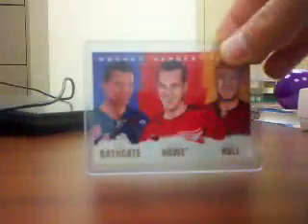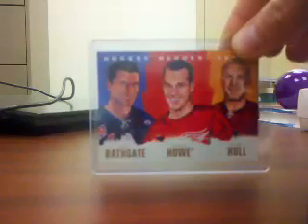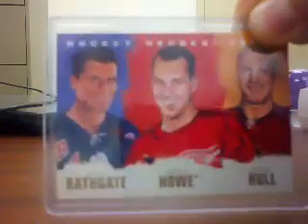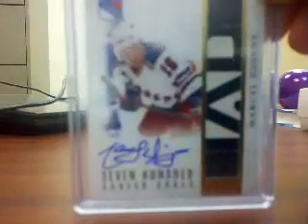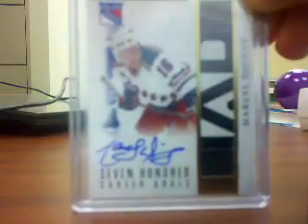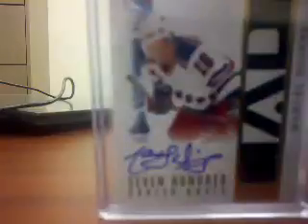Another quick PC Mailday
Thanks to Chuck for the trade.